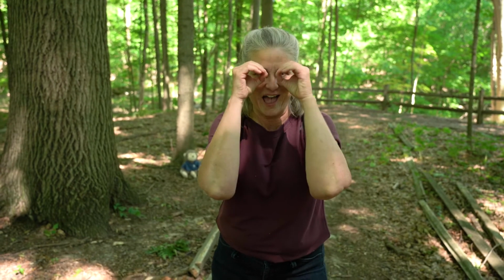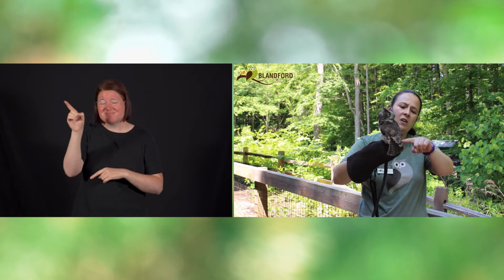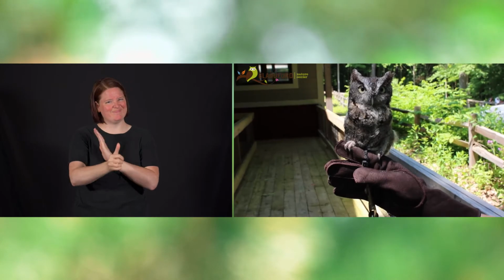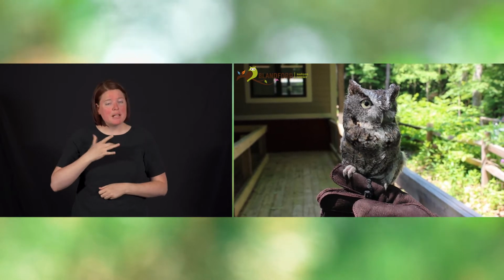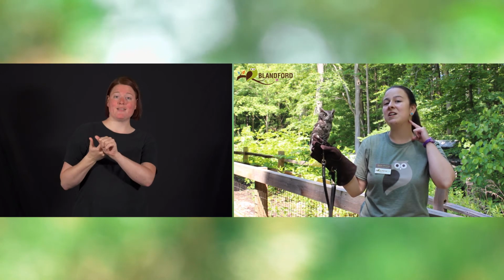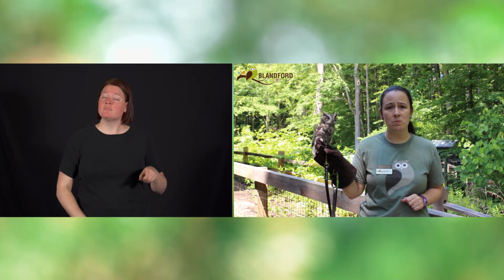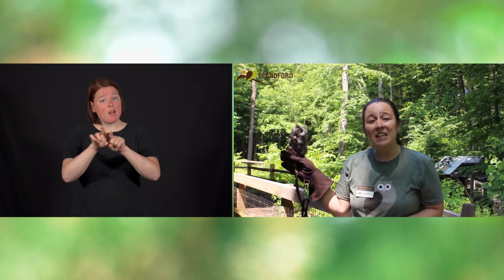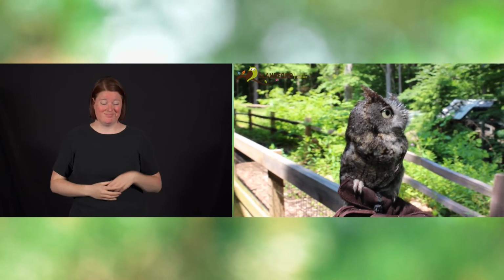Kids Kamp 2020 - Blandford Nature Center: Learning about Owls in ASL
Welcome to Deaf and Hard of Hearing Services' Kids Kamp 2020! We are so excited to have you along for our adventures. Today we are at Blandford Nature Center, and their staff is going to teach us about Owls!

Thank you to Blandford Nature Center for partnering with us to make our Kids Kamp 2020 videos. Find out what is going on at Blandford by visiting their

Deaf and Hard of Hearing Services' mission is to provide equal communication access, education, and advocacy to the Deaf, DeafBlind, and Hard of Hearing in pursuit of all life’s opportunities. If you have enjoyed our Kids Kamp videos, please consider donating to the D&HHS Youth Program.

Quota Club Grand Rapids
Grand River Bank
Sorenson Communications
BeHeard Video Production
Michigan Deaf Association

Thank you to Grand Rapids Community Foundation for grant funding of our Youth Program!